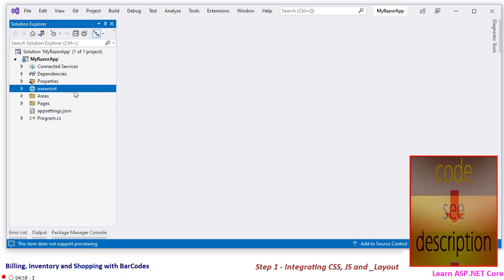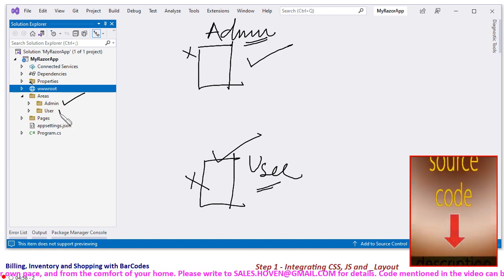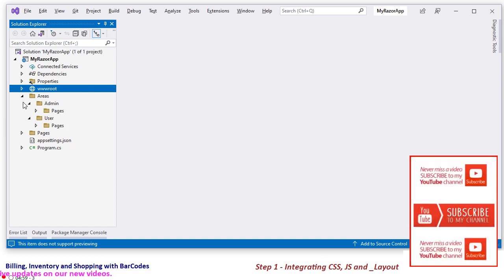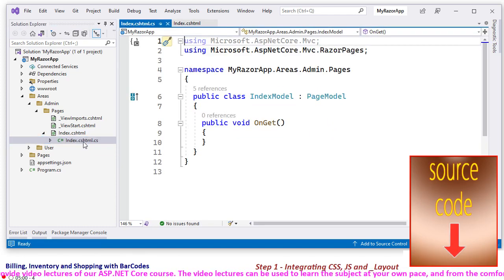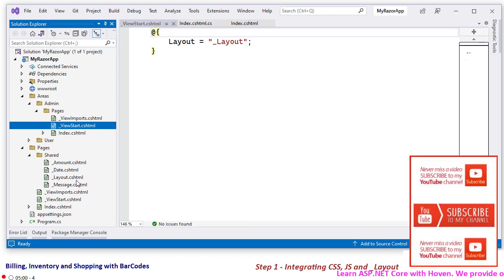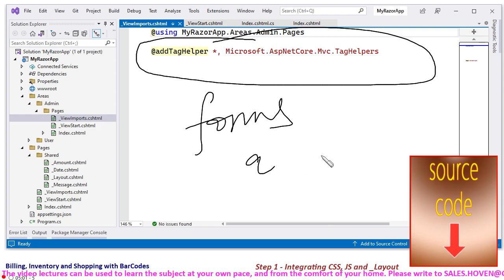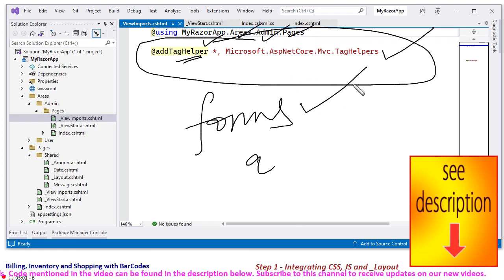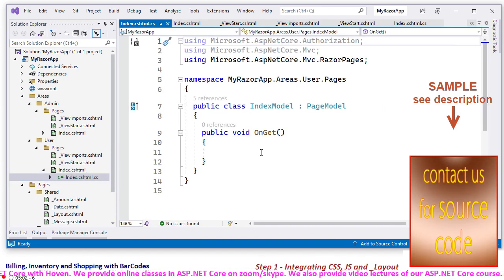Step 1 - Integrating CSS, JS and _Layout | Billing, Inventory and Shopping with BarCodes with ASP.NE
Step 1 - Integrating CSS, JS and _Layout
Billing, Inventory and Shopping with BarCodes with ASP.NET Core

This is a project on billing and inventory management system with ASP.NET Core.